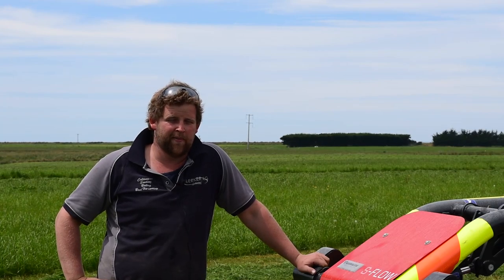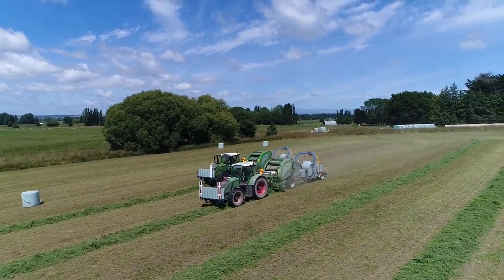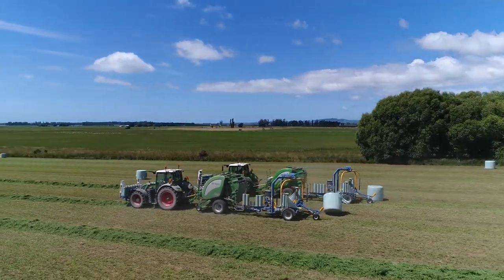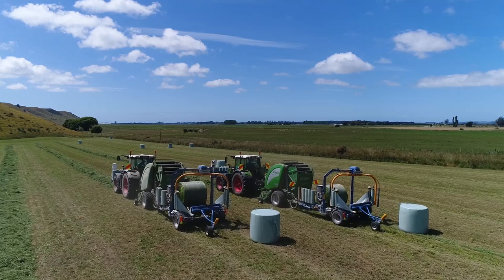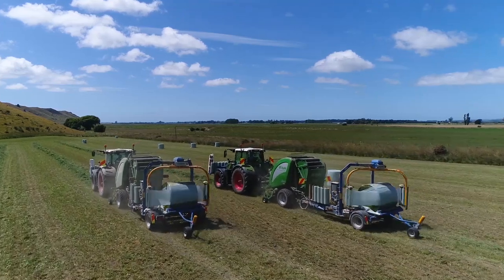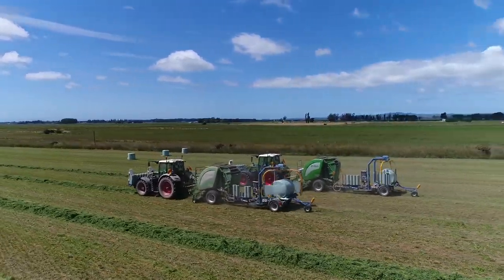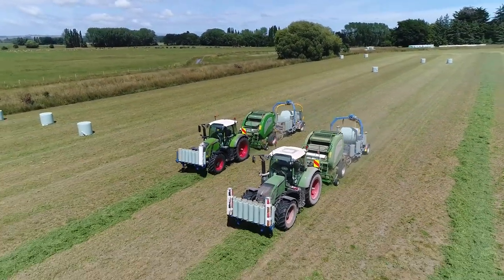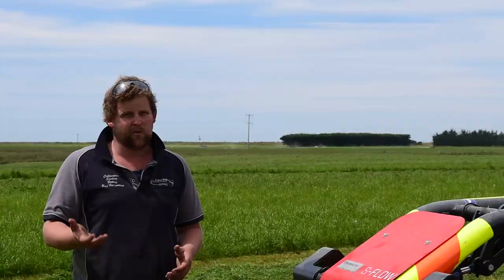Bleeker Ag Service G5020 Inliner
Josh Bleeker, Bleeker Ag Services, Canterbury which his comments on running two Goweil G5020 Inliner wrappers instead of full combination units.